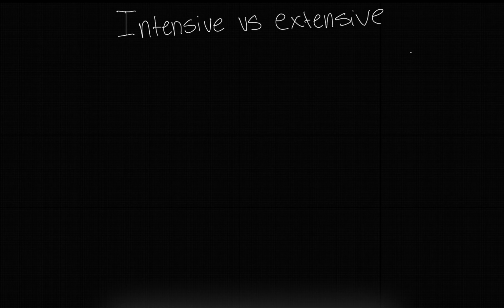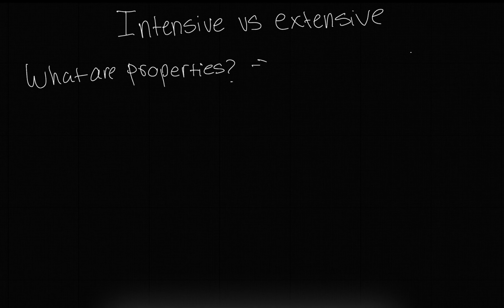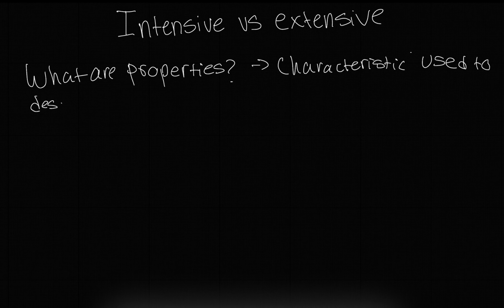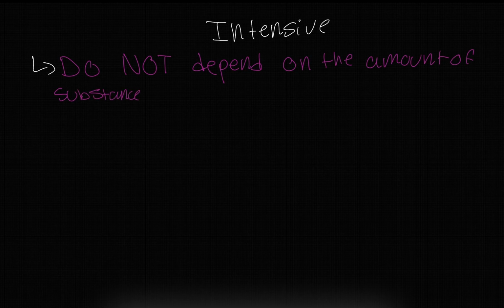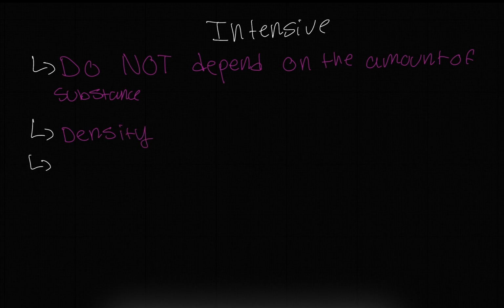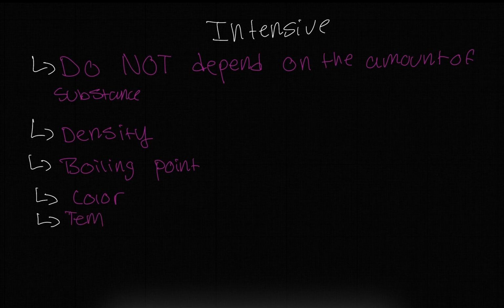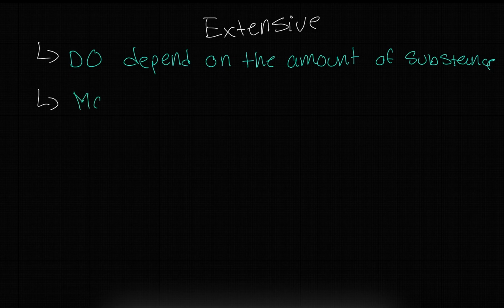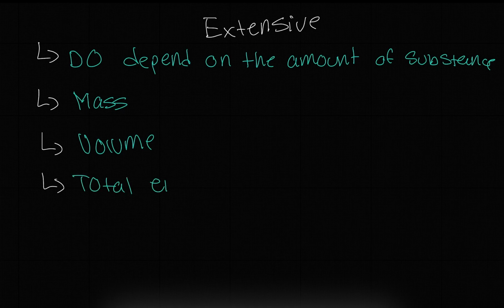Intensive vs Extensive Properties Made Easy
Ever wondered why some properties of matter stay the same no matter how much you have, while others change depending on the amount? In this video, we’ll break down the difference between intensive and extensive properties in a simple, no-nonsense way. By the end, you’ll know exactly how to spot the difference and why it matters. Perfect for anyone learning chemistry or physics—or just curious about how the world works!